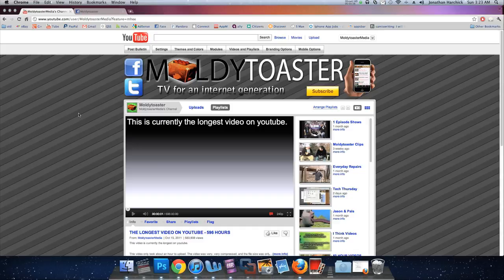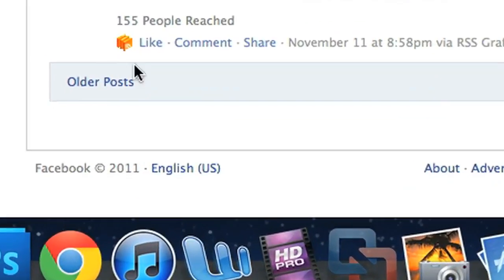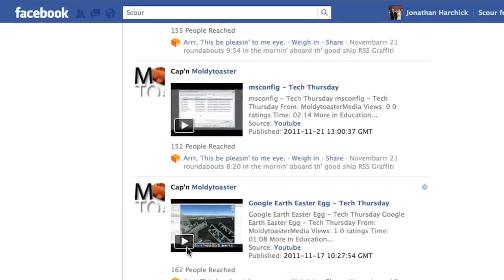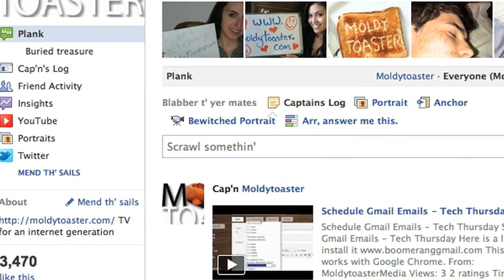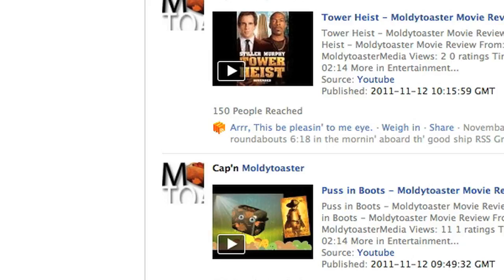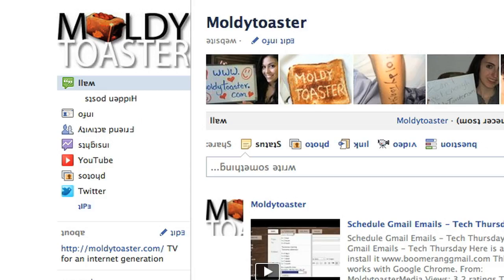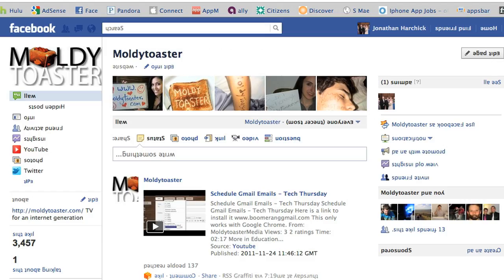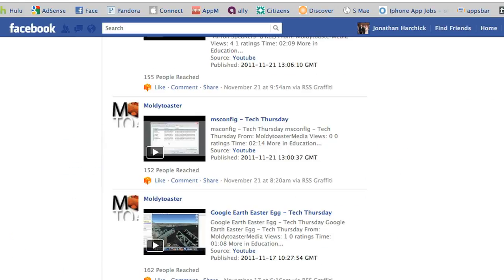Facebook Pirate Easter Egg : Tech Thursday